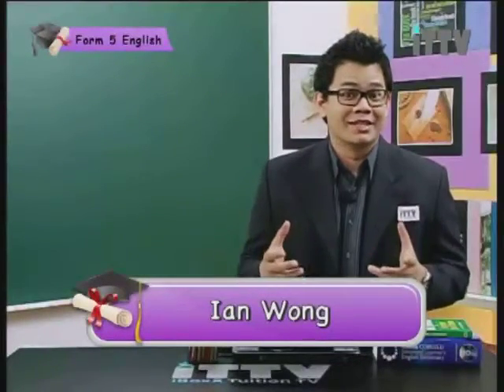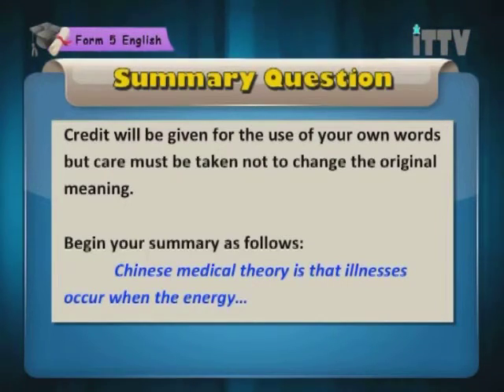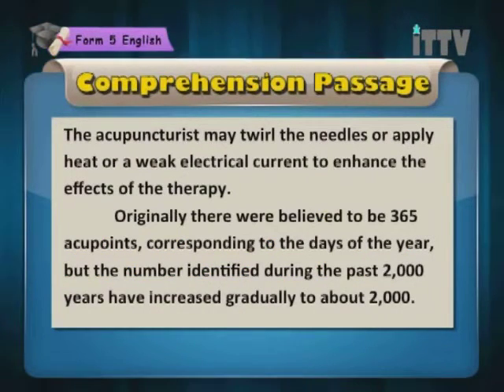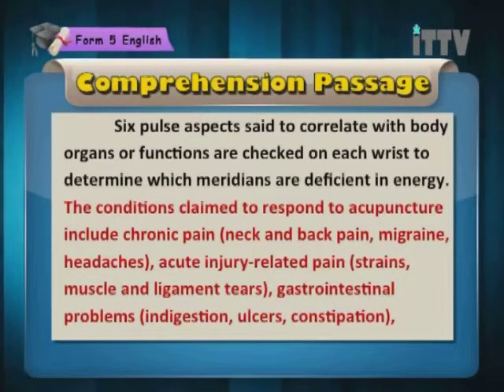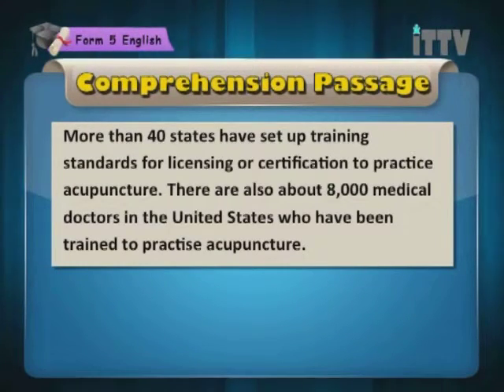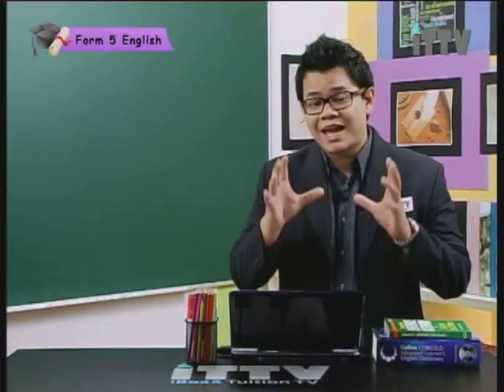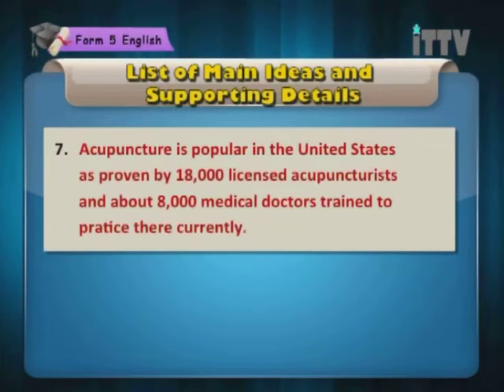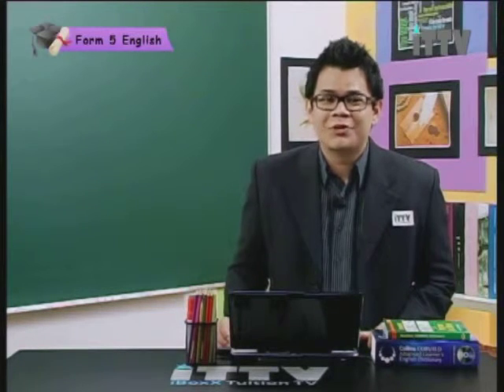iTTV SPM Form 5 English Chapter 1 Comprehension (Health-Summary Writing 3) Tuition/Lesson/Exam/Tips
Comprehension : Chapter 01 : Health - Lesson 03 : Summary Writing 3